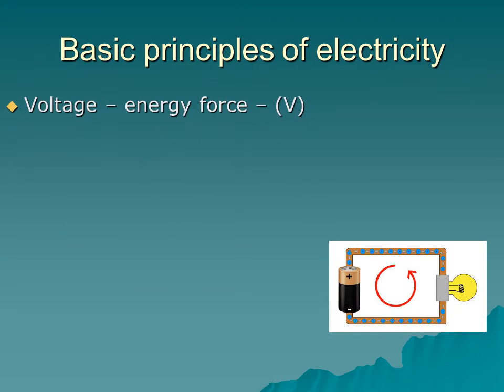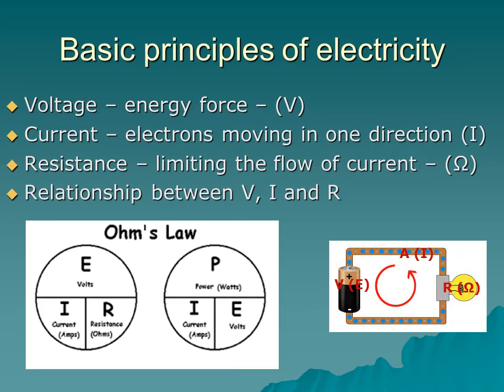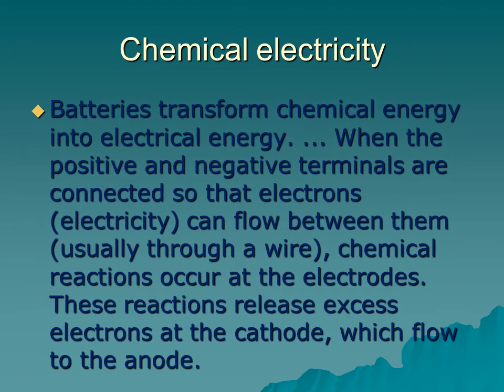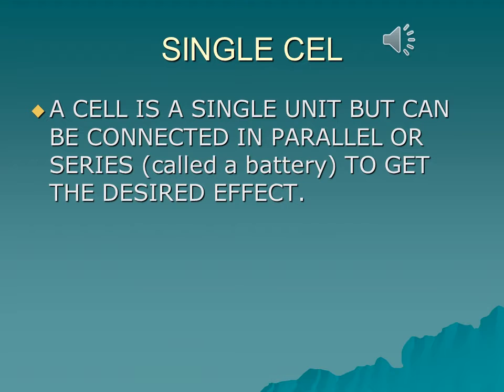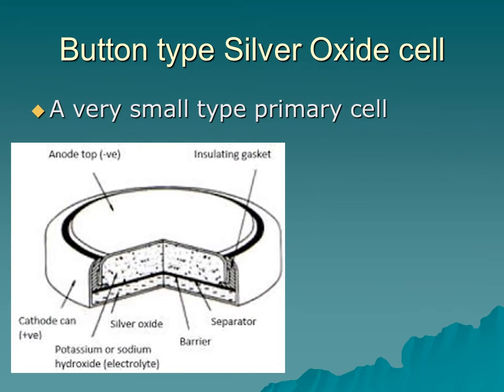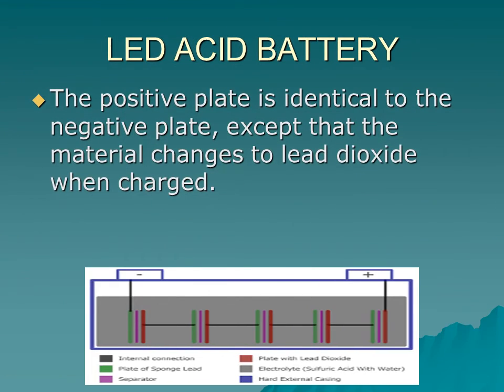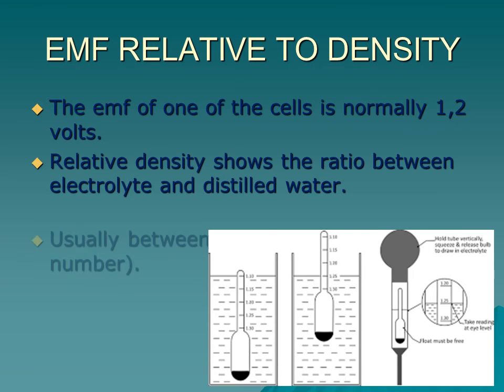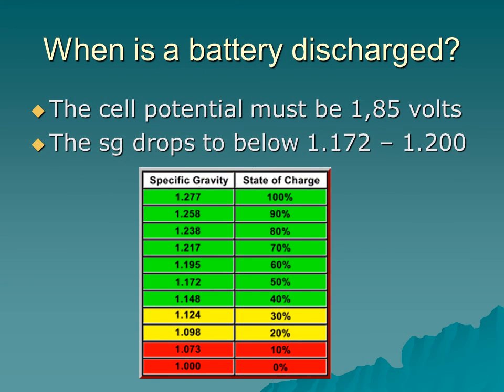Basic Concepts and sources of electricity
Lecture on basics of electricity study unit 1 FETE 121 NWU (Vaaltriangle)